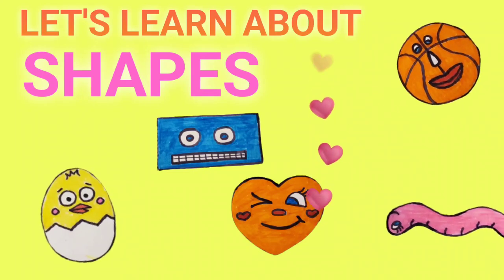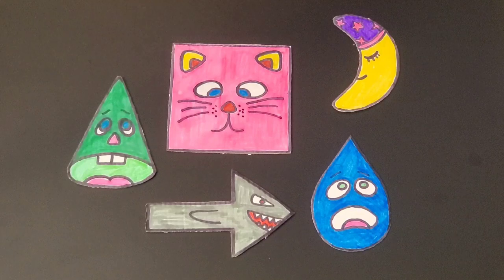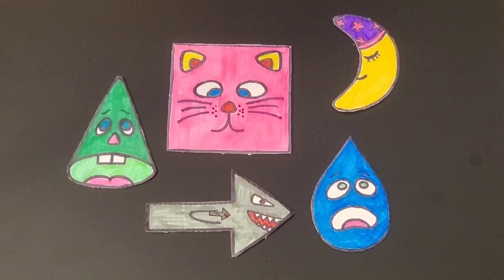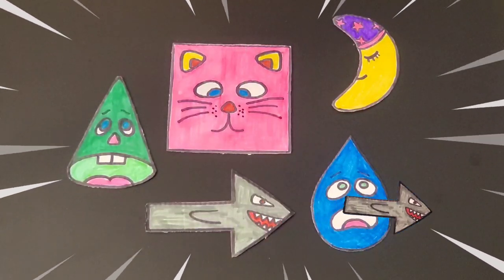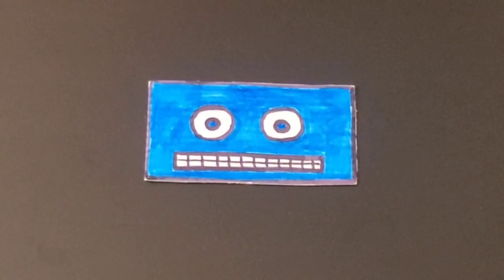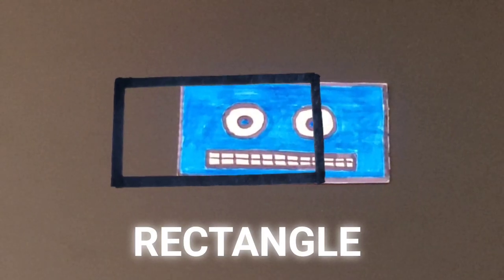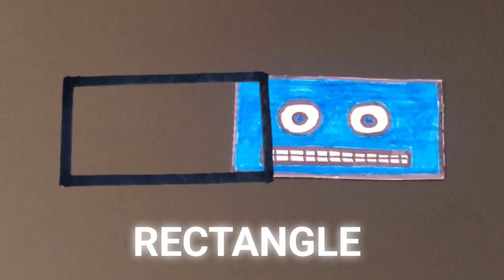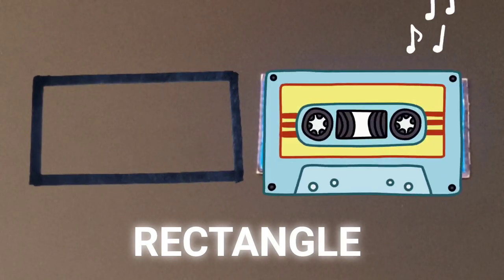Shapes Are Everywhere You Look!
LET'S LEARN ABOUT SHAPES AND FUN